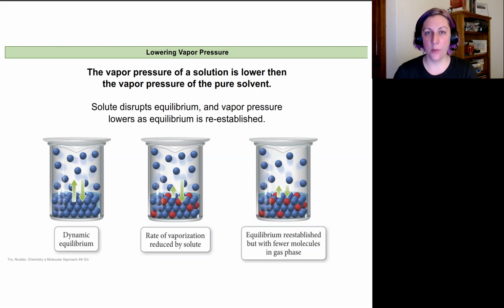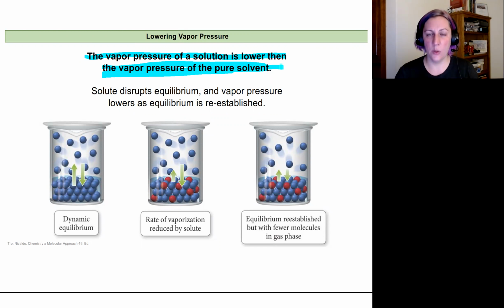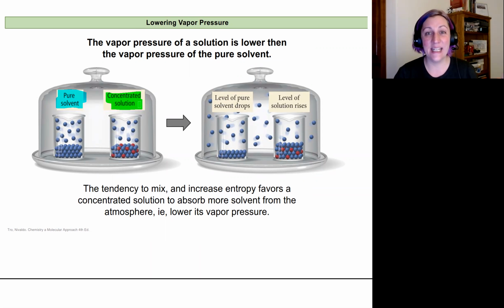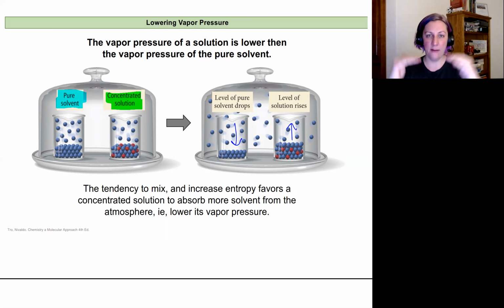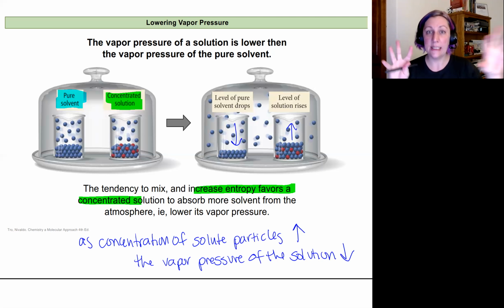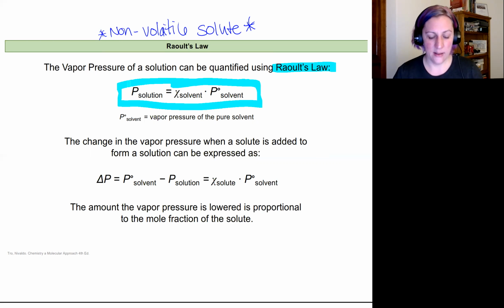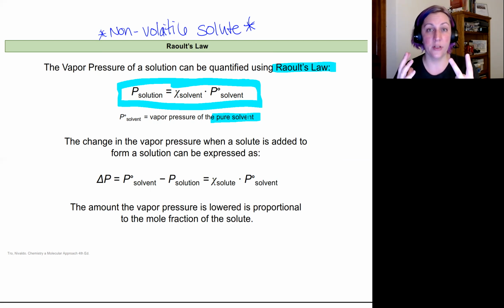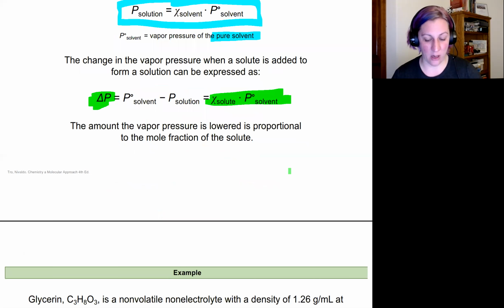Chem 162 Lecture 11.N Roult's Law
Roult's Law explains the decrease in vapor pressure observed for solutions compared to pure solvents. This video will focus on non-volatile solutes.